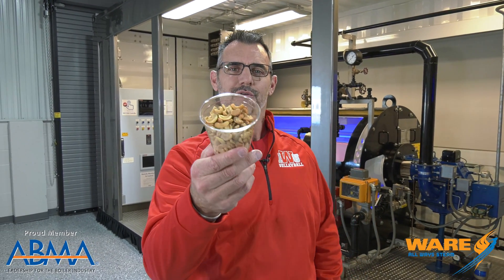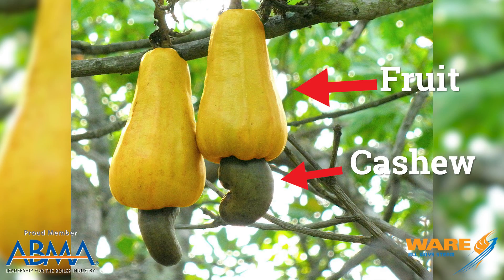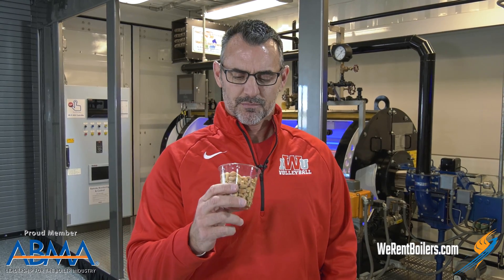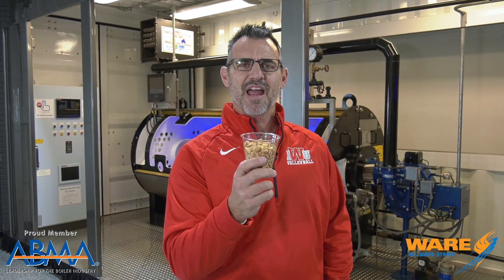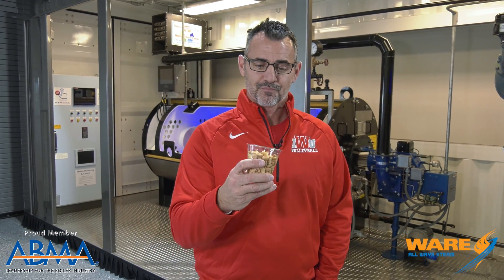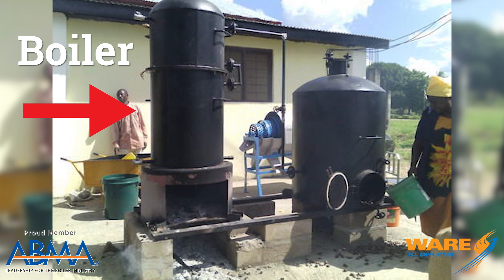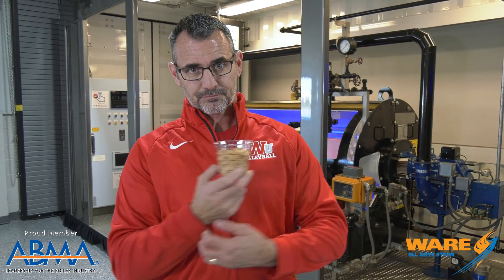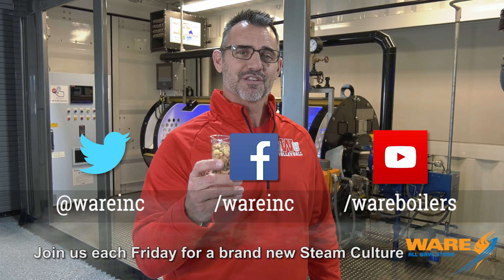Making Raw Cashews Safe to Eat with Steam! - Steam Culture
Today on Steam Culture, Brent talks about how without steam, eating raw cashes could actually be deadly! Raw cashews contain a chemical called urushiol which is also found in poison ivy. Consuming  too much of it could be deadly but with the help of steam, it can be removed!

We offer nationwide boiler rental. Get a quote within an hour!

4steamware.com - Purchase clever, steam industry themed t-shirts. All proceeds go to Kosair Charities.